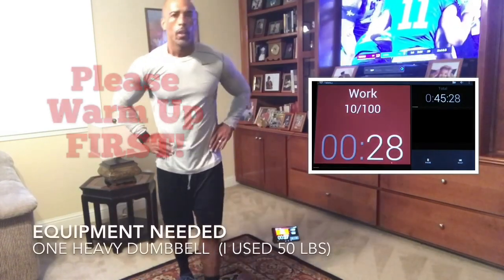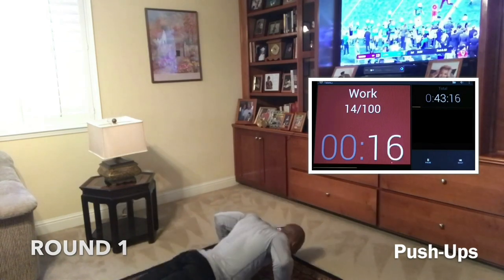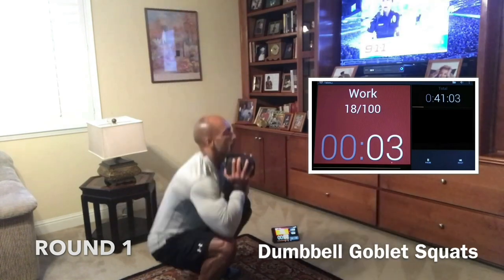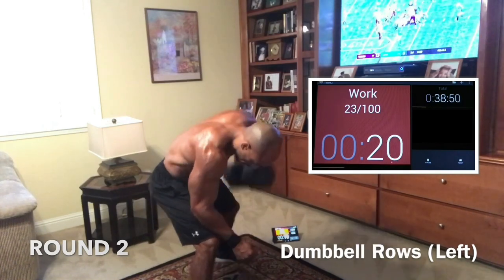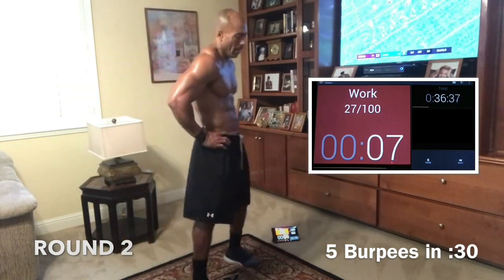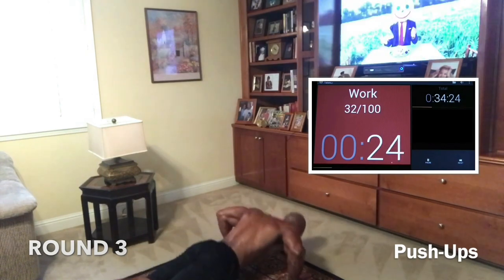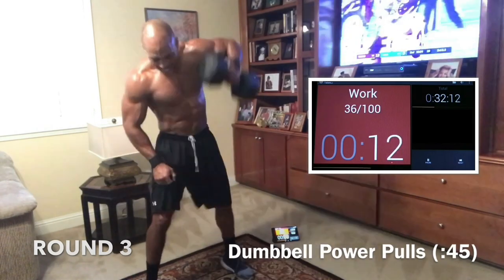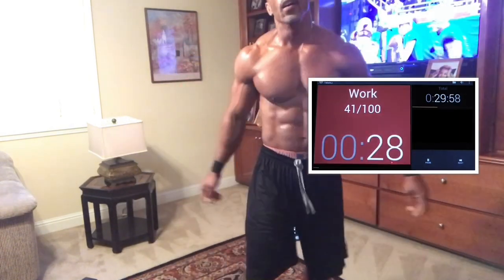15-Min Full Body ONE DUMBBELL Workout (w/o warmup) - UMC (Ultimate Muscle Confusion)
I still can’t believe how many busy professionals still believe that they need to completely cut out their favorite guilty pleasure carbs in order to lose weight…

I know, I know most motivated go-getters were taught that carbs are the enemy that must be destroyed by any means necessary if the goal of weight loss is to be achieved.

I know that sounds crazy, but hear me out.

My dedicated students go from struggling to lose weight to burning fat permanently without cutting off carbs.

The busy professionals we work with manage to burn through the belly fat and double chins by following a straightforward, and far simpler formula.

Sure, you COULD try sticking to the old-fashioned way of losing weight, if you want to experience a roller-coast experience of dropping the pounds only to get them right back.

But my students continue to trim down, week after week and year on year while living a life of moderation and fun.

What’s more, they also increase their quality of life. Not just that, they also become more energetic and enthused about remaining fit. And better yet, they also renew their minds for further success in all walks of life.

It’s a must-watch for anyone serious about building losing weight consistently as a busy professional.